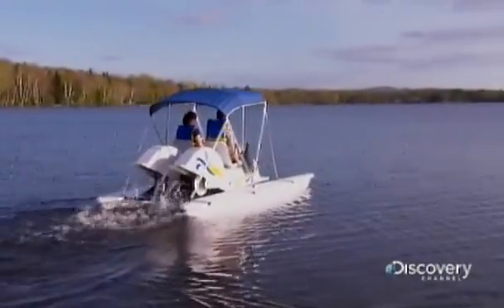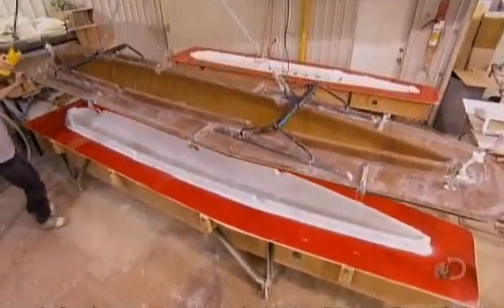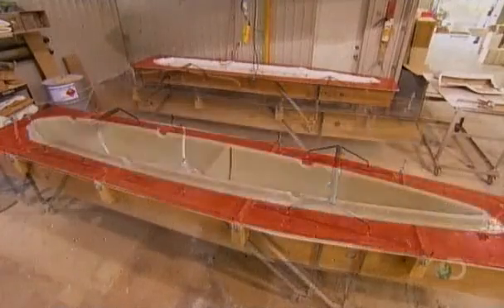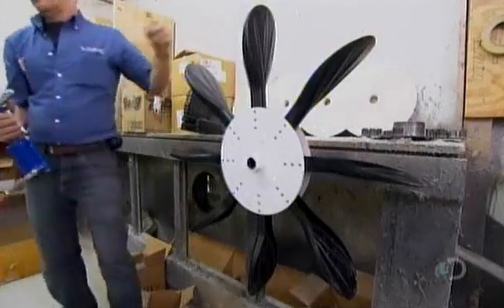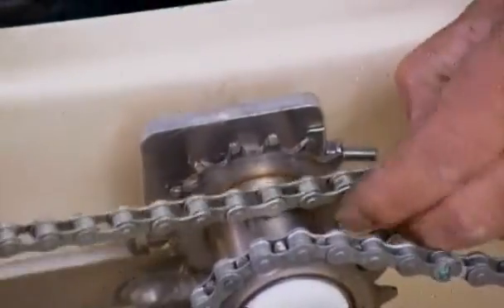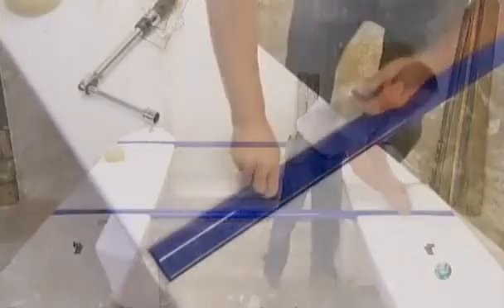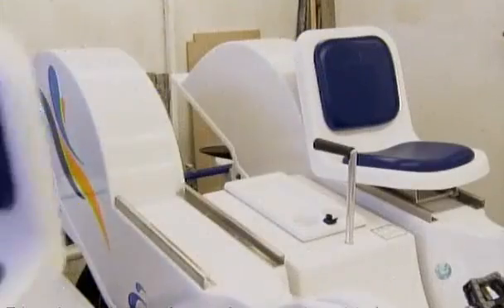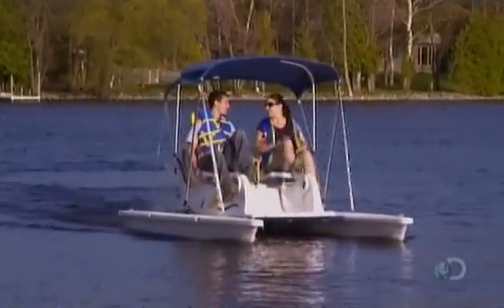How to make Paddle Boats {www downloadshiva com}